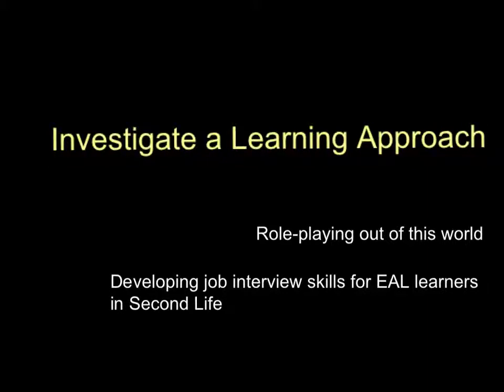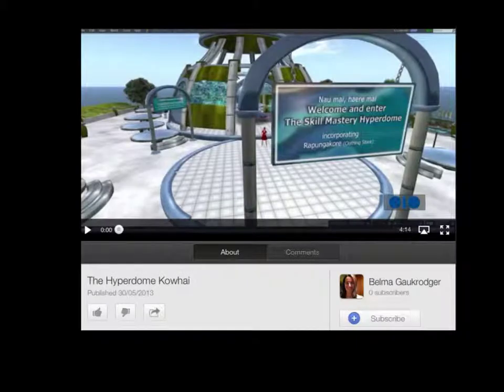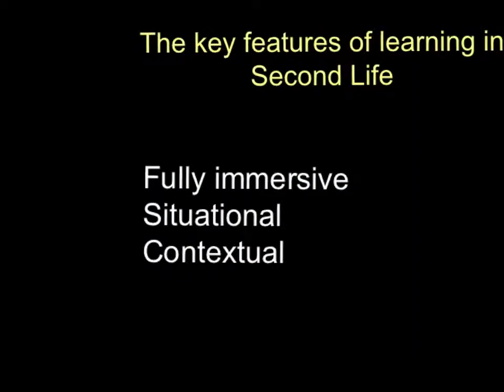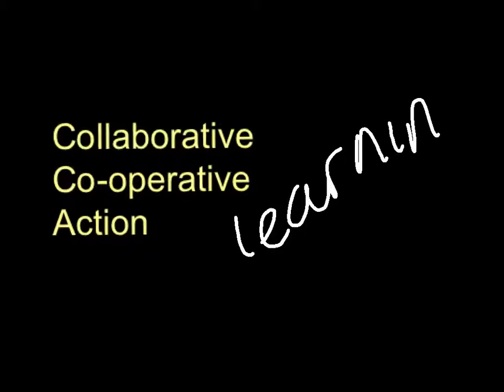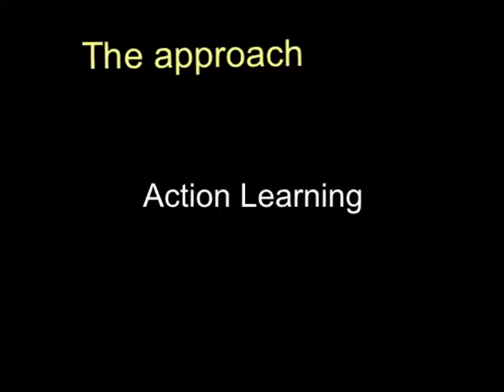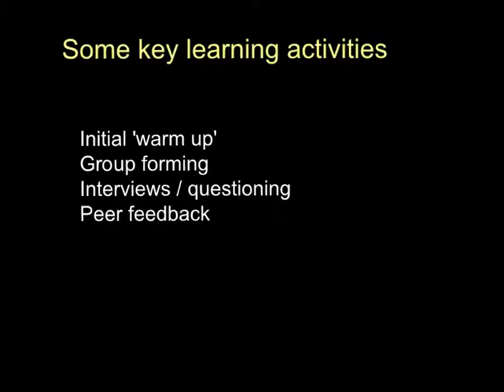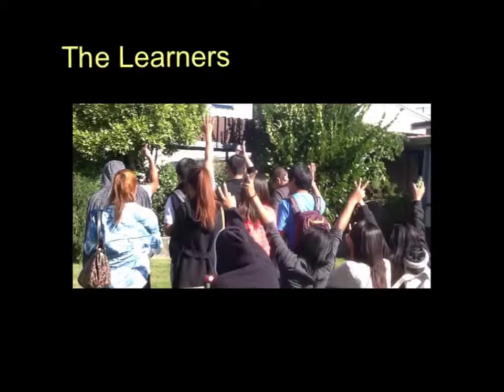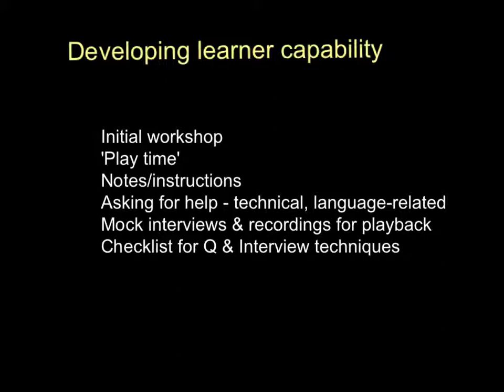Role-playing out of this world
DTLT502 1 Voice